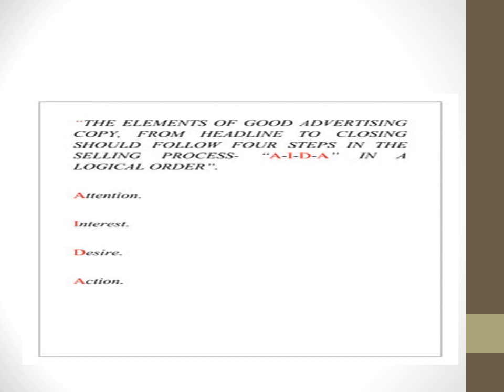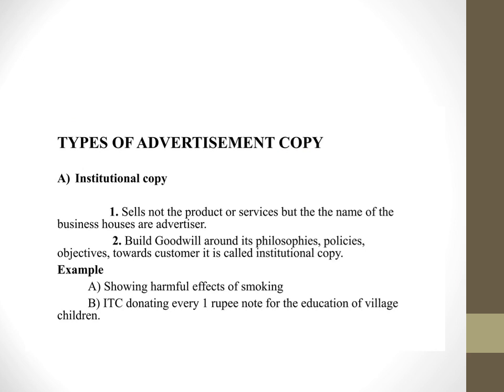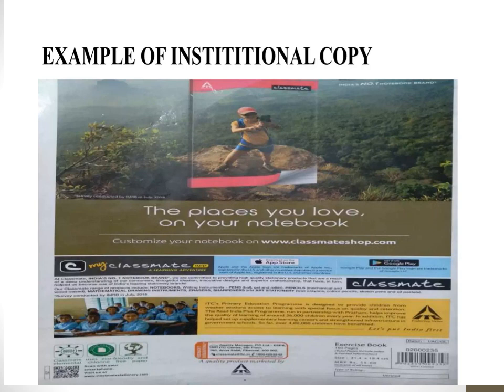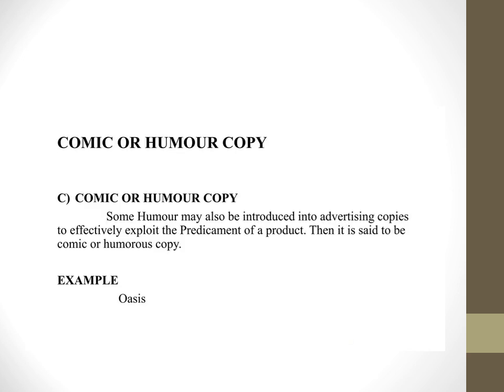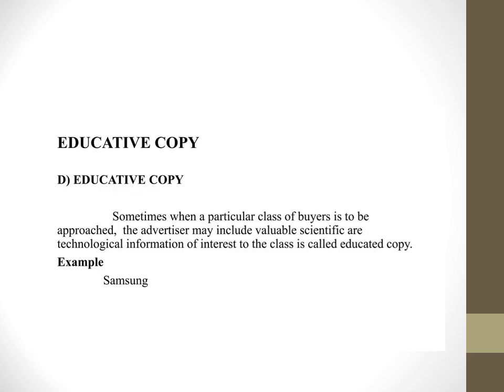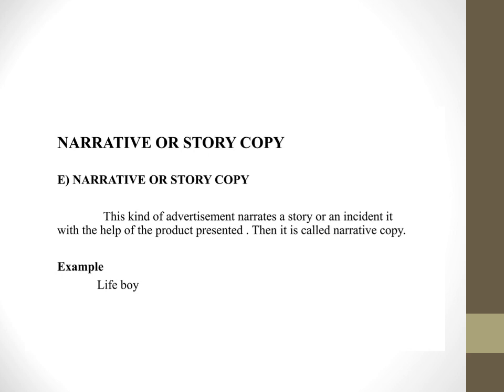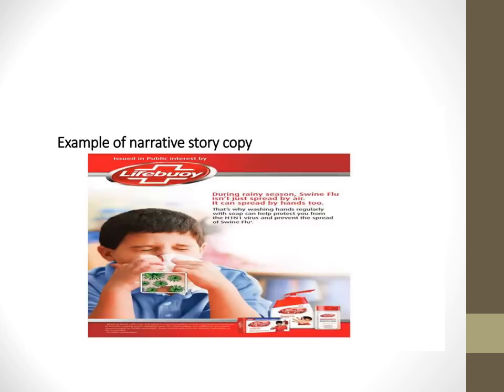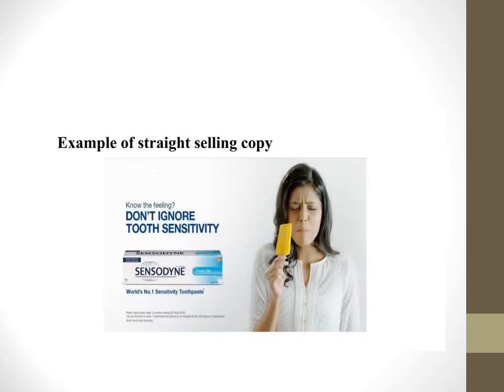Advertising Copy Part 2